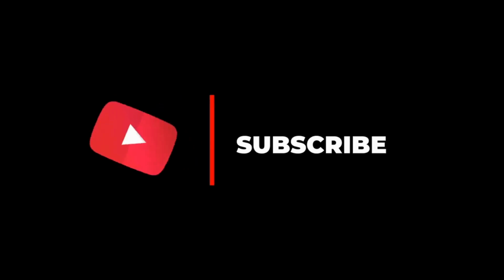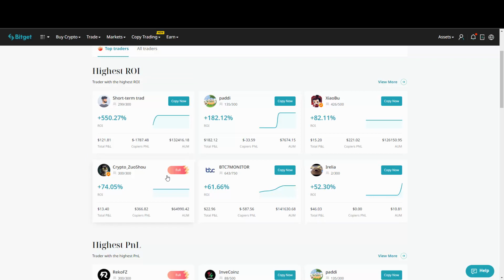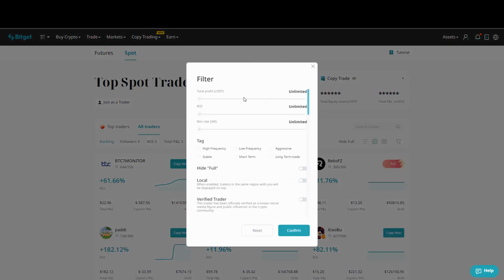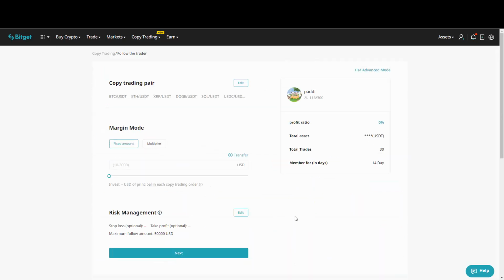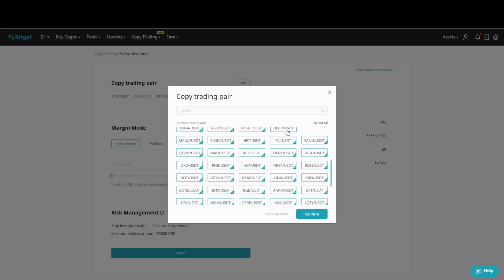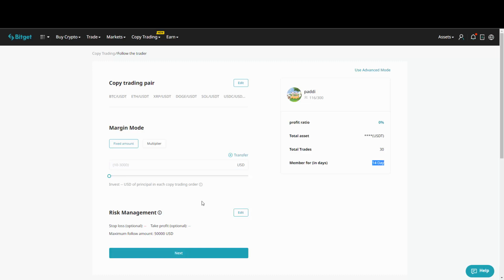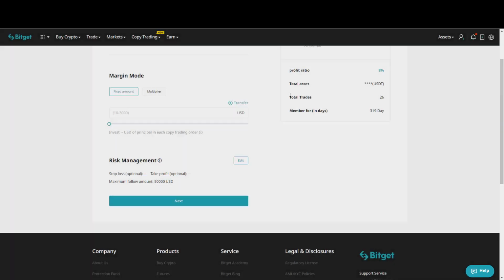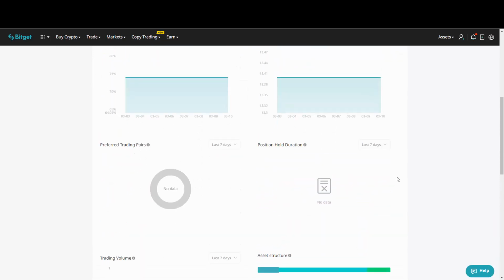Bitget Spot Copy Trading [Full Tutorial]